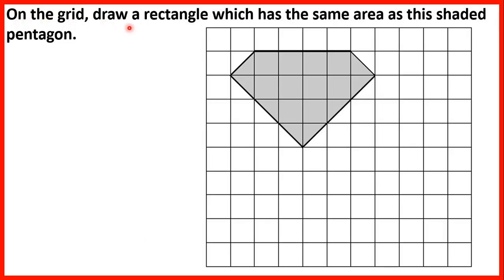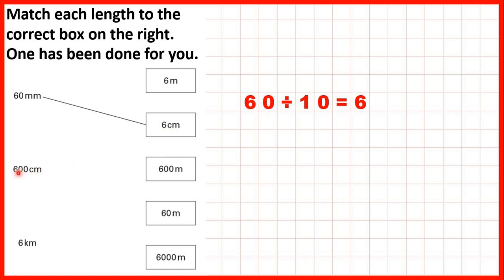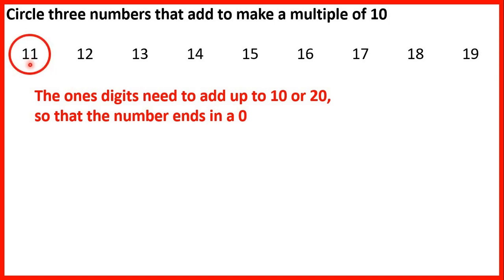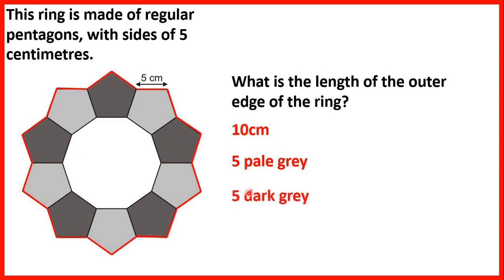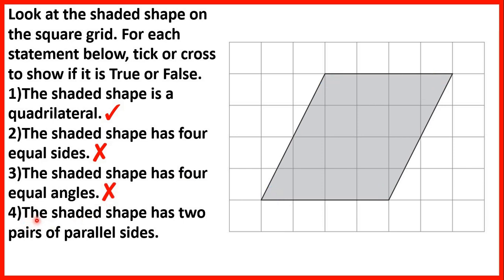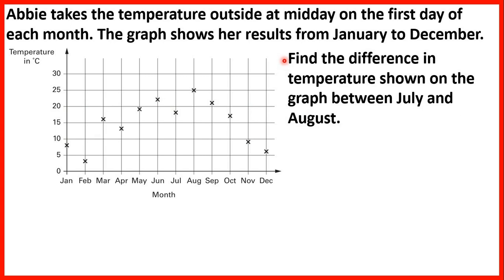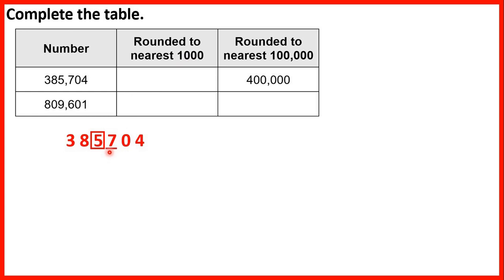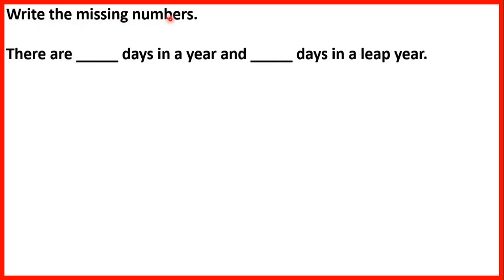Gold Reasoning Test 44